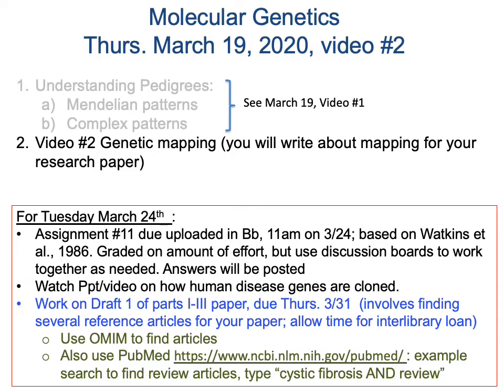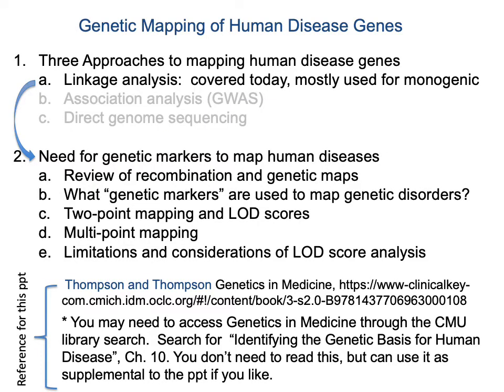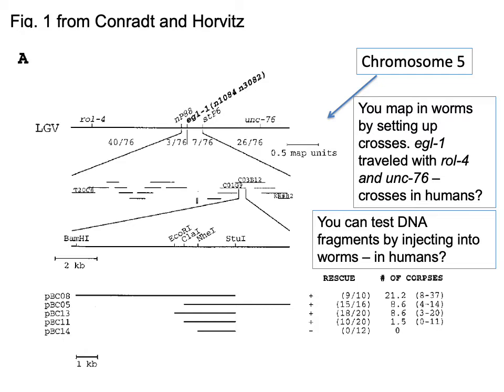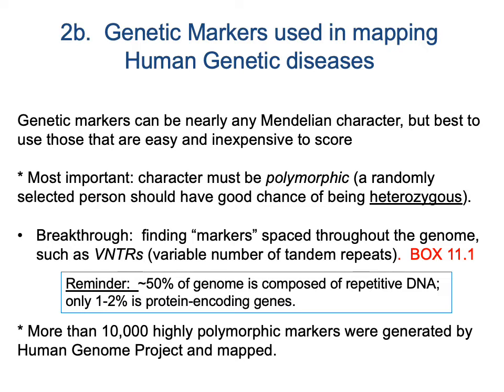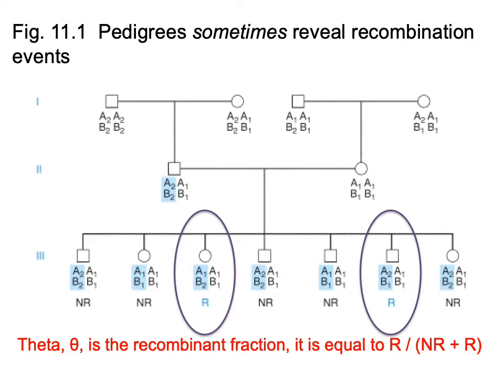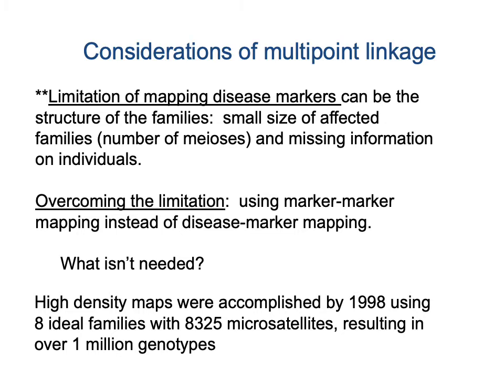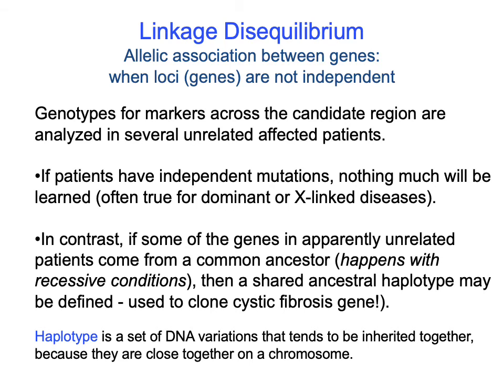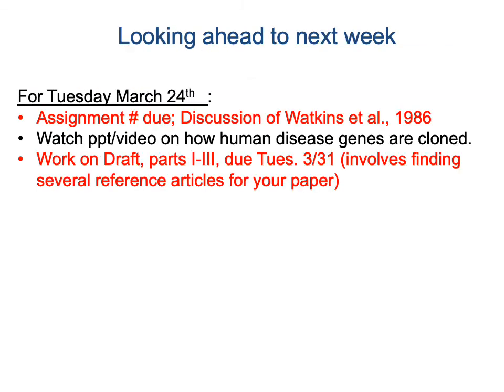BIO545 03 19 20 video2